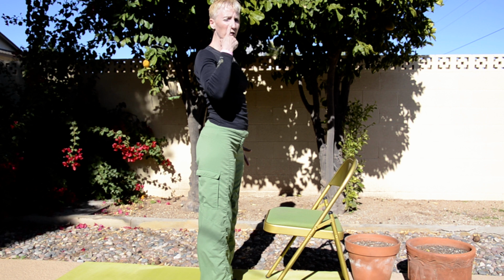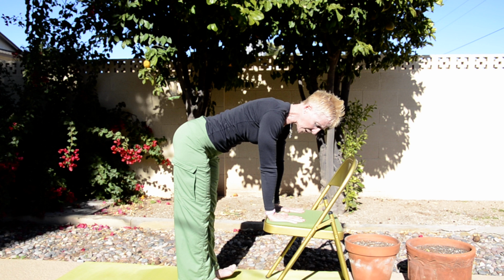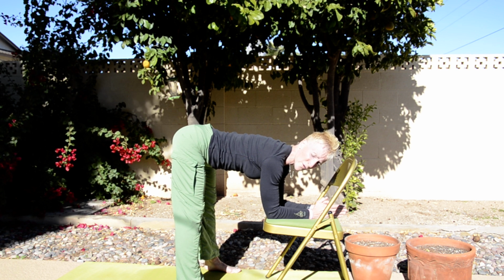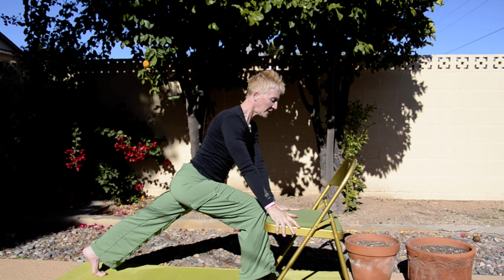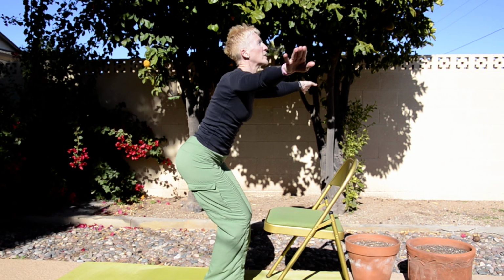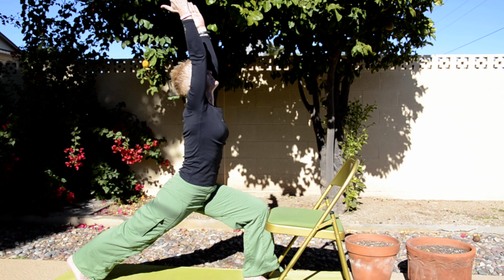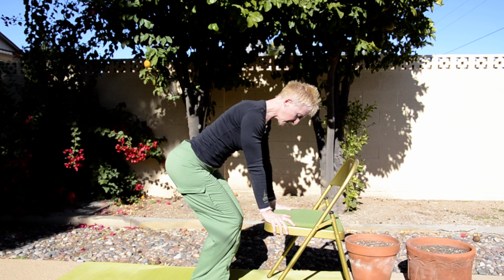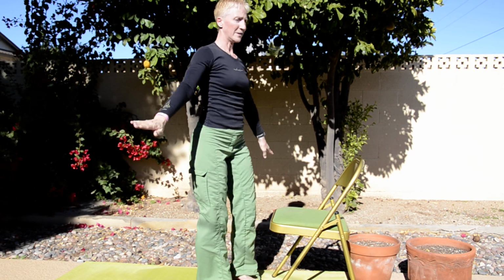Flow Chair Yoga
Basic Yoga flow using a chair